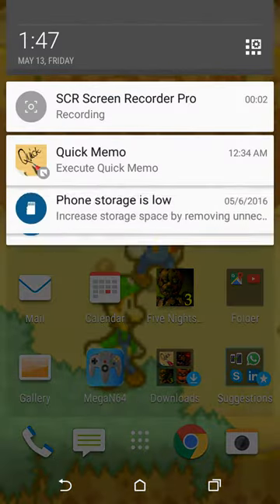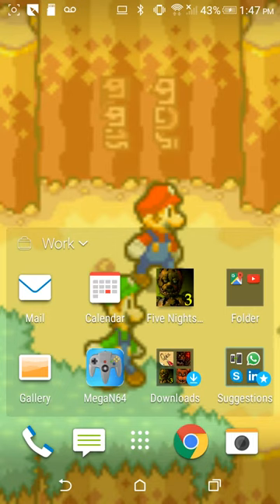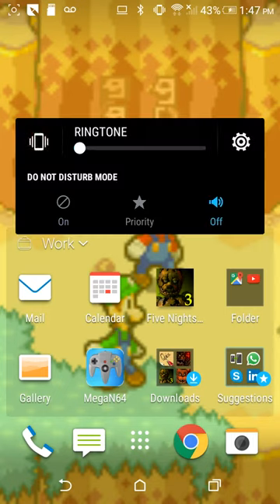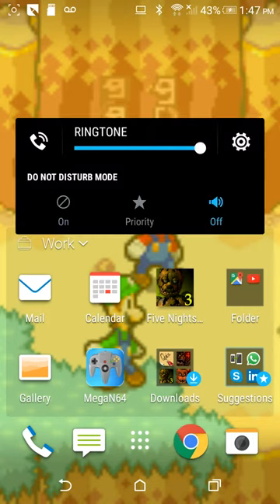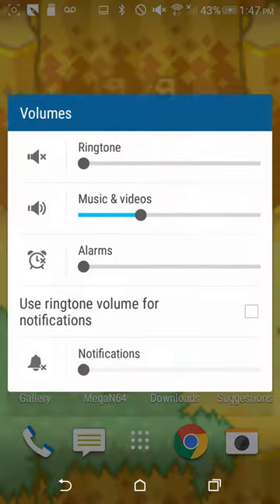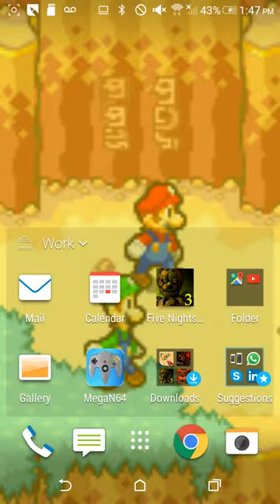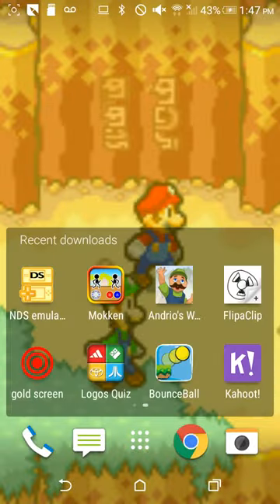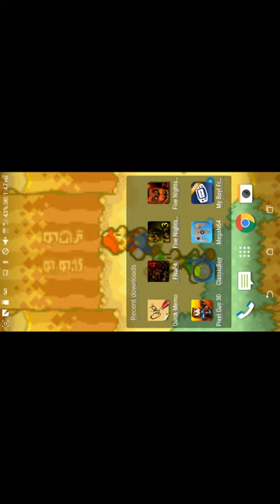Donald duck and Goofy play fnaf 4 (by Deandre Baker)